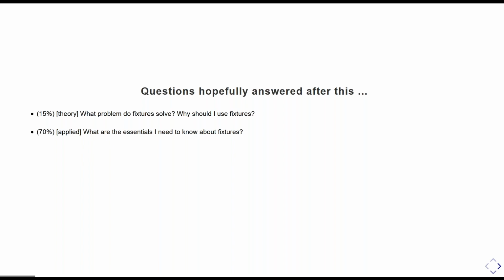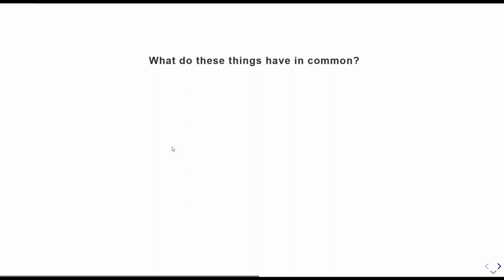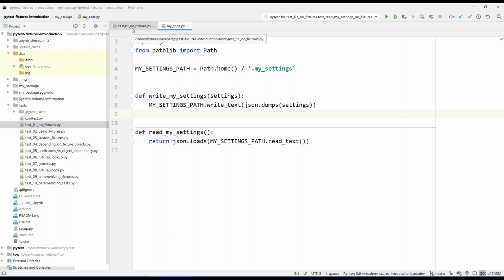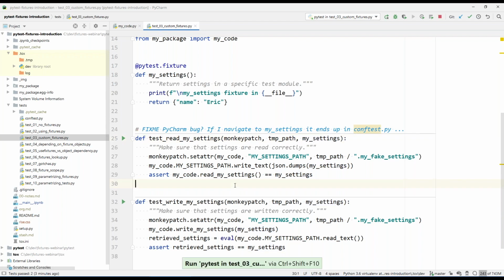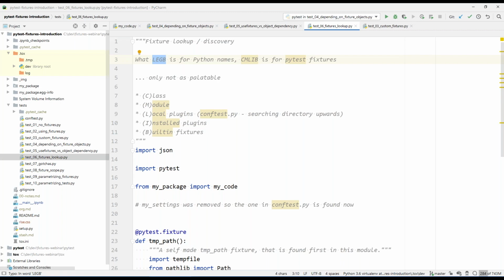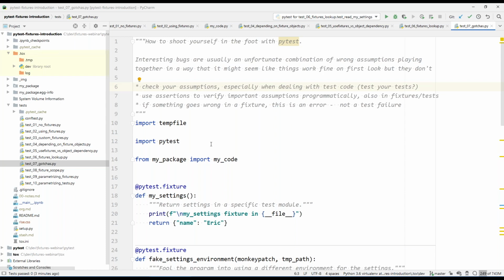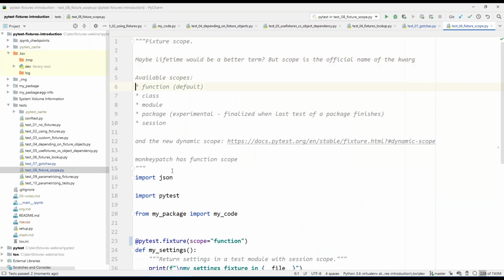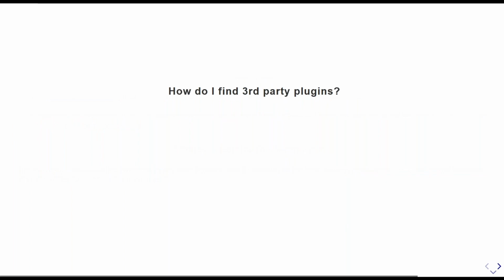Simplify Your Tests With Fixtures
Fixtures can make your tests simpler and easier to maintain by using or creating common abstractions to be shared amongst your tests. We look at what problems fixtures solve and how they can be used to make your testing life easier.

Intended audience: People already familiar with pytest and testing but no or only little experience with fixtures.

Contents:
0:00 - Intro
07:03 - Examples and explanation in a notebook
12:40 - First fixture example in code
13:55 - Discuss mechanics using tmppath fixture
20:30 - Use fixtures to manipulate paths in settings
23:50 - Use pytest argument to show fixtures in use
26:50 - Use PyCharm to move around fixtures
29:32 - Custom fixture
30:21 - Monkeypatching
33:26 - Fixture dependencies and usefixtures
36:20 - How are fixtures looked up?
43:16 - Fixture gotchas
52:15 - Fixture scopes
55:30 - Parametrizing fixtures
56:50 - Parametrizing tests

Oliver Bestwalter fell in love with Open Source in the 1990s and with Python in 2006. He creates and helps maintain test and automation tools helping developers and companies to produce better software more effectively. If his time allows, he helps out in Open Source development, gives talks at meetups and conferences and provides customized in-house courses - visit his personal website for details

Category: webinar